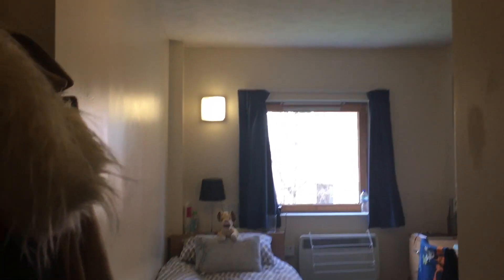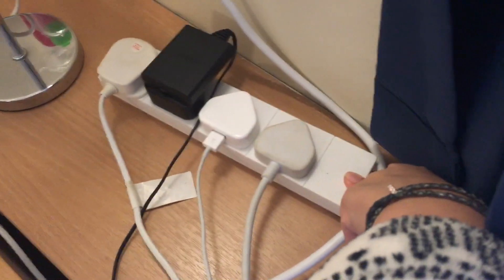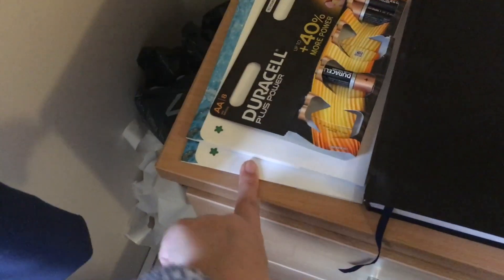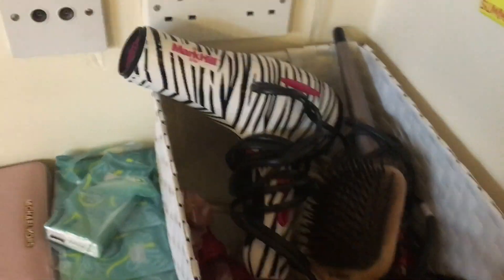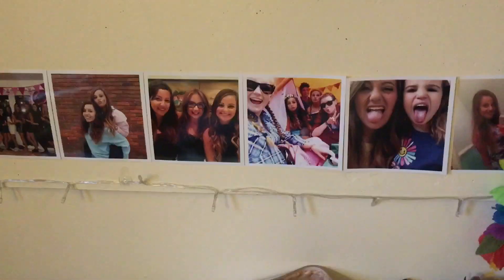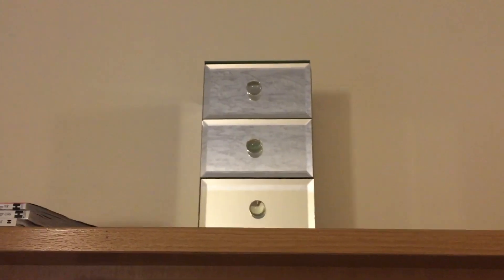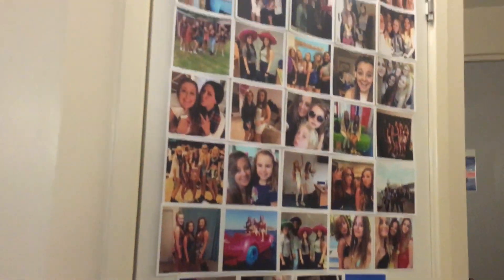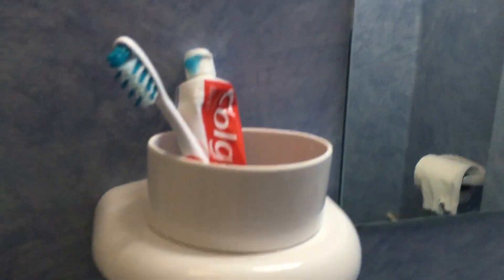University Room Tour | Sarah's | Alarah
hey guys, so I've been meaning to film this for a while but just hadn't had the time to film it, but here it is my uni room tour, I'm in my first year at uni and study television production at Southampton Solent, hope you enjoy!

Top: Topshop

Sarah
Alarah xxx